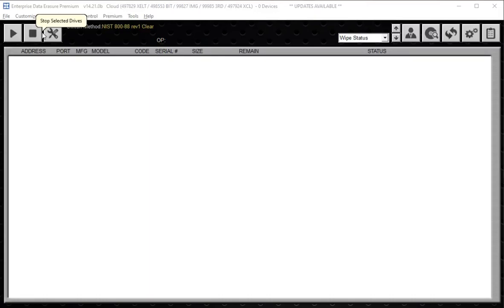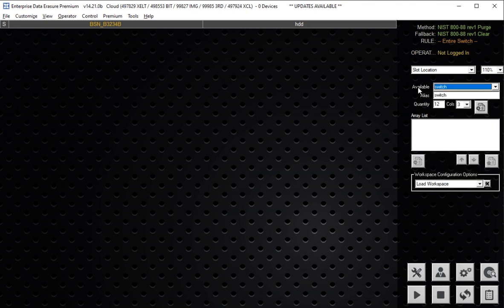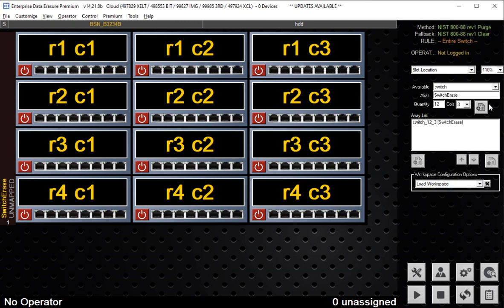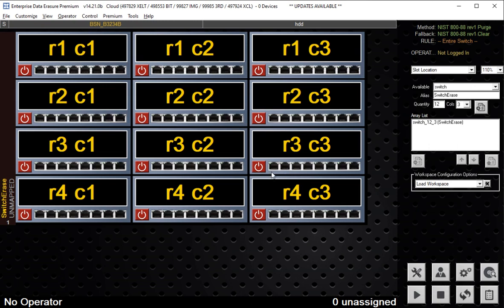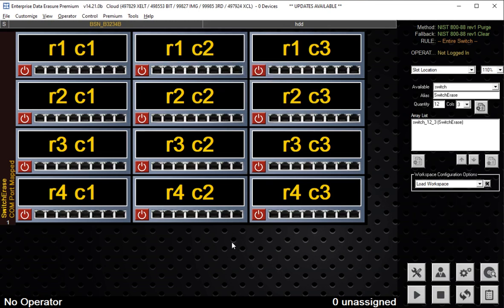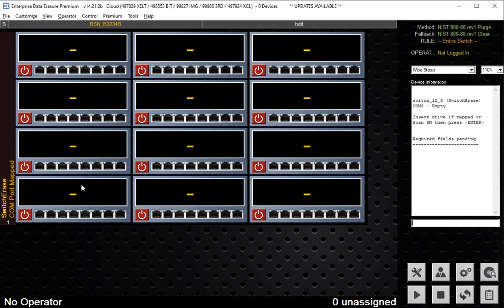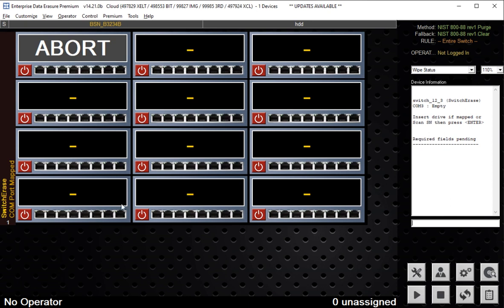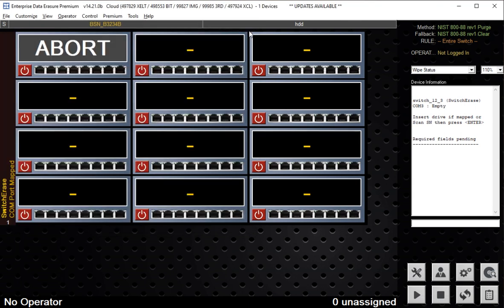Switch Power Module Configuration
This video describes the creation of a physical interface that mirrors a network switch erasure hardware layout.  Once the instructions on creating the interface are complete, it also walks through how to start an erasure on a switch.